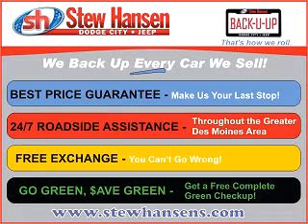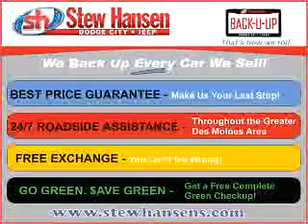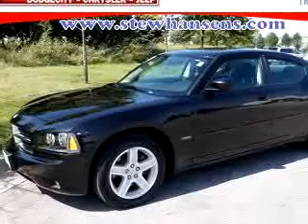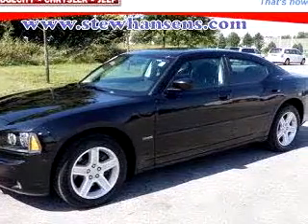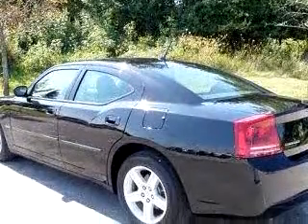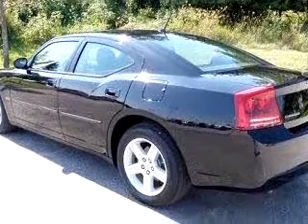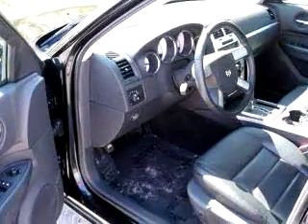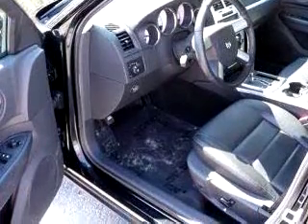50323 Stew Hansen Dodge City Chrysler Jeep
12103 Hickman Rd
Des Moines,  50323

VIN - 2B3KA53H68H322087

You will love this Black 2008 Dodge Charger R/T, equipped with an 8 Cyl. engine  and an automatic transmission with  only 5,617 miles. Enjoy this great car with features like Leather Upholstery, Driver Side Air Bag, Passenger's Front Airbag, Tilt Steering Wheel, Cruise Control, Power Door Locks, Power Windows, and much more. Enjoy the drive and have peace of mind in this 2008 Dodge Charger R/T. See us at Stew Hansen Dodge City Chrysler Jeep...